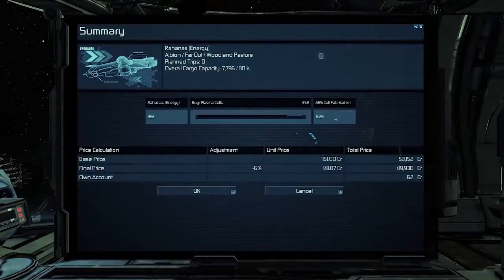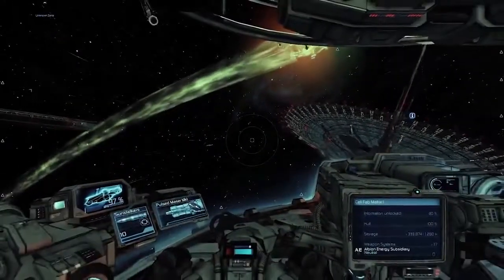X Rebirth, Minería y comercio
Así funciona el comercio y la minería en X Rebirth. El simulador espacial llegará a PC el 13 de Noviembre con un extenso universo para explorar libremente.